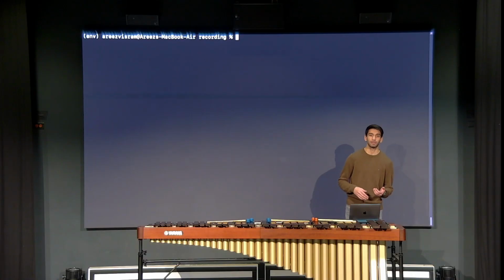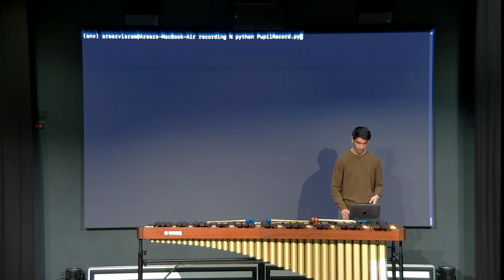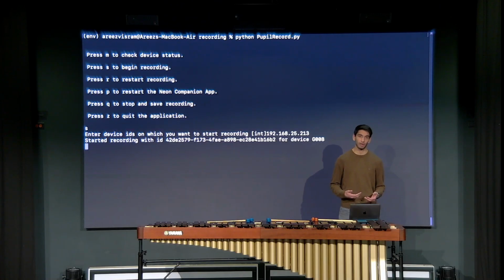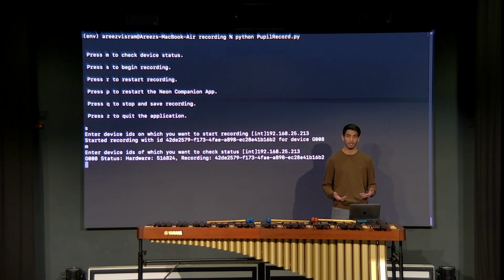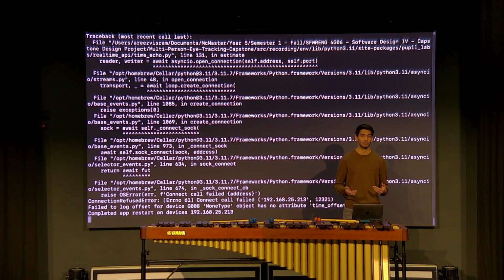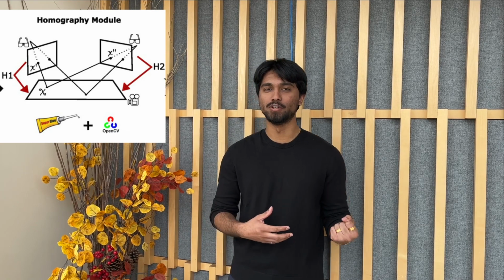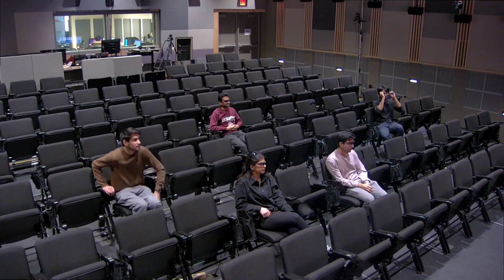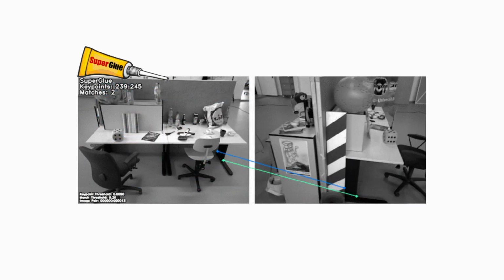NEON - 2024 Software Engineering Capstone - McMaster University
Explanation and demo video of NEON, a system built for Software Engineering Capstone 2024 at McMaster University.

Built by: Areez Visram, Neil Lobo, Biranugan Pirabaharan, Zahid Mirza, Mehak Khan.

Developed under supervision of Shreshth Saxena and Dr. Lauren Fink at the BEATLab at McMaster University.

Project Description: The first system of its kind to perform multi-person eye-tracking in dynamic, real-world scenes.